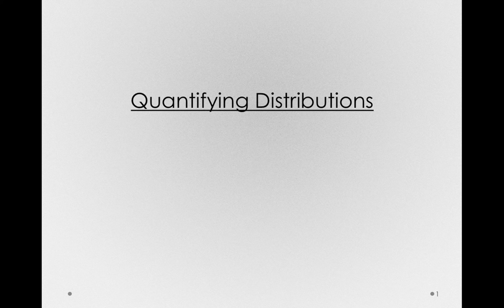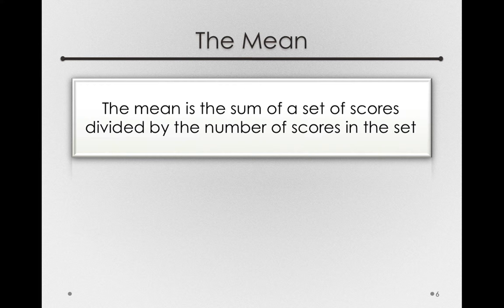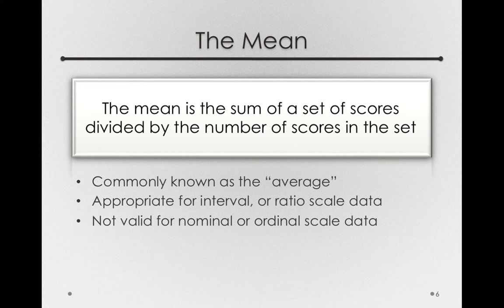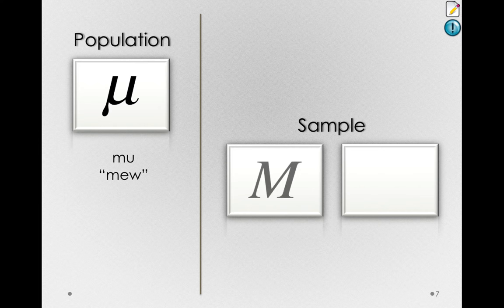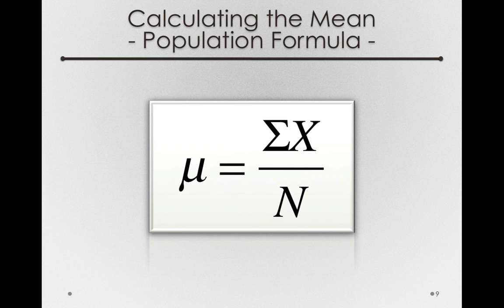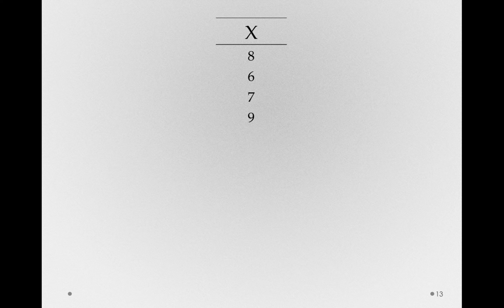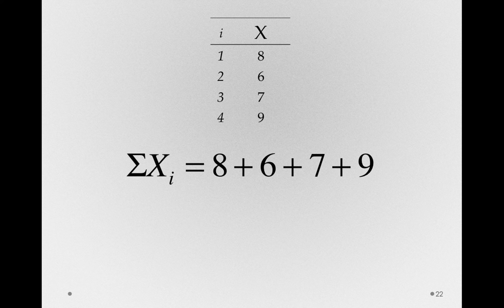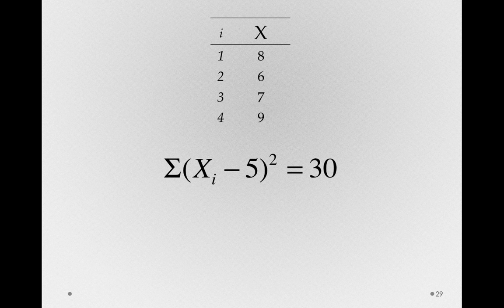Central Tendency (Module 1 3A 1)